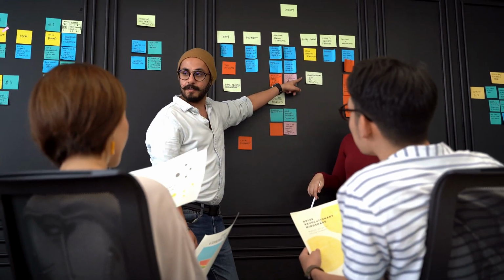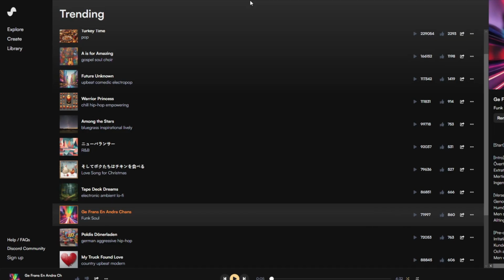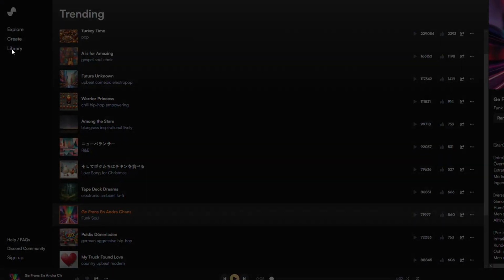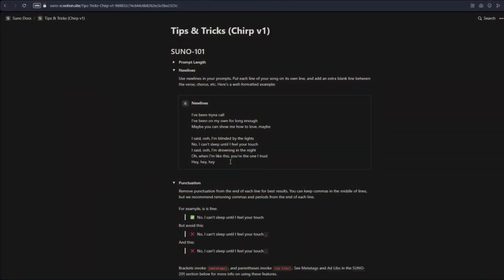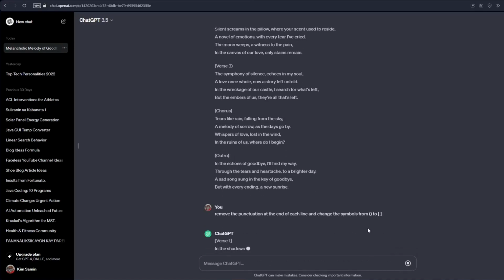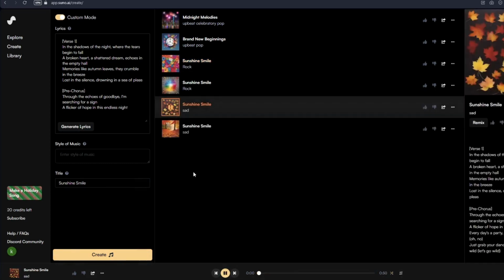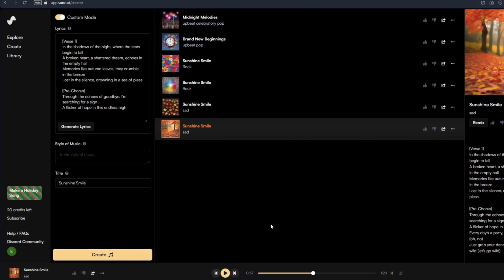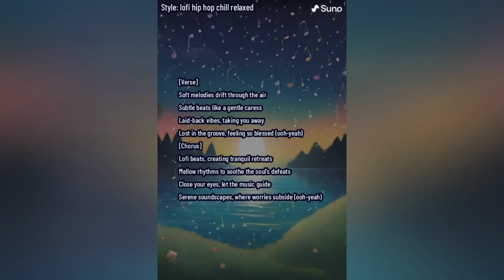Text To Song Ai Generator (New Suno Ai Chirp)